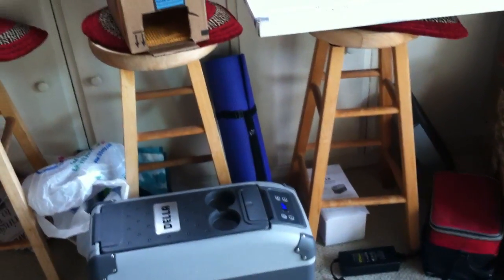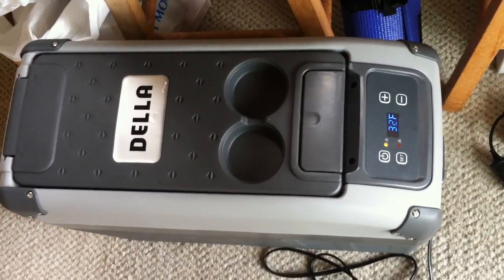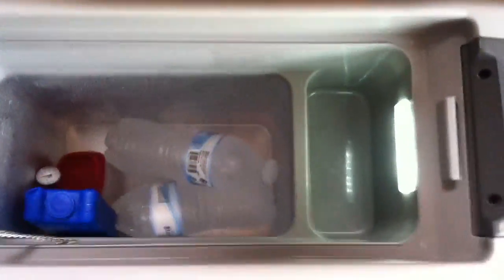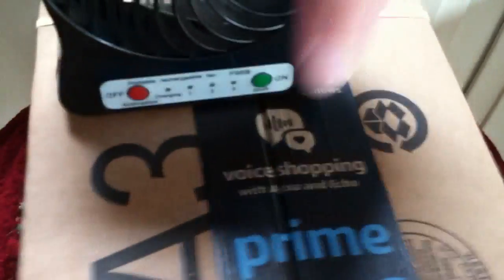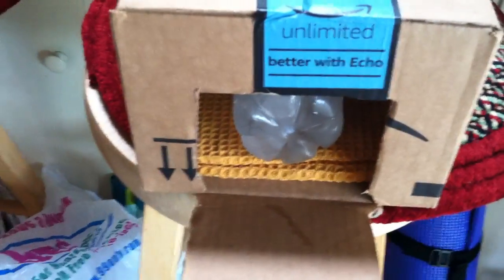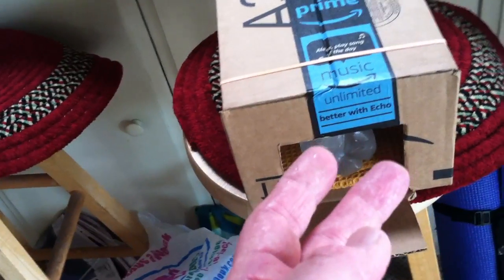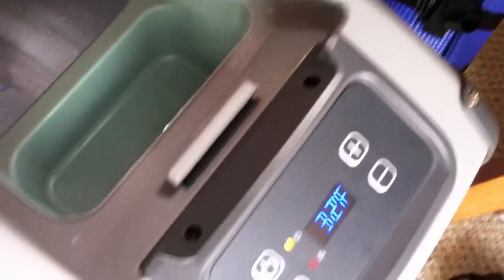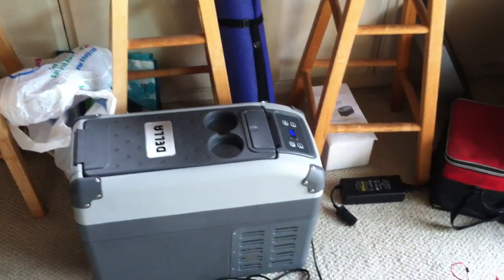Personal Solar Powered Air Conditioner----update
This shows where I am with my 'Free Cool' project.  It is a quest for a solar powered small personal air conditioner for my sailboat.  I am looking for a way to cool down for 3 to 4 hours a day on a 3 to 4 day hot and humid sailing trip.